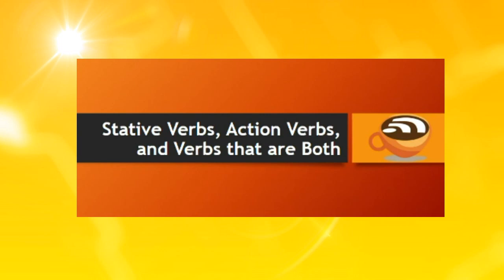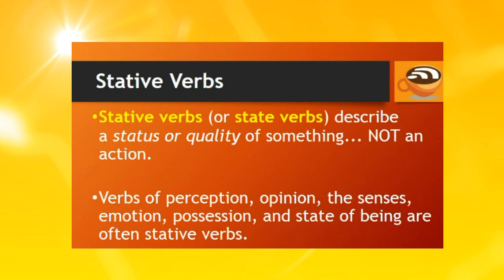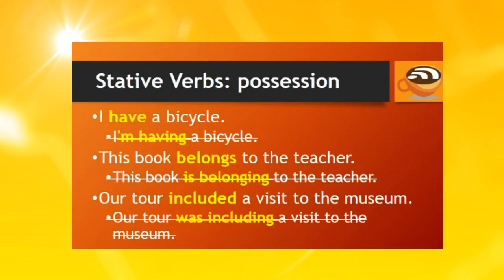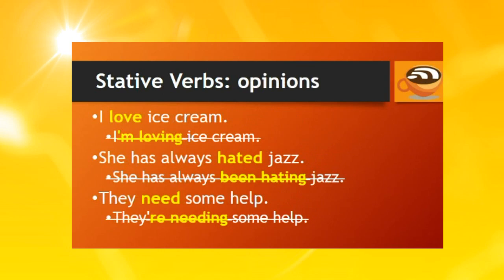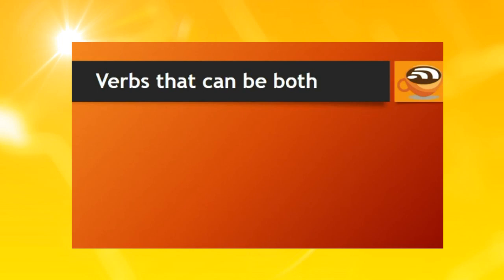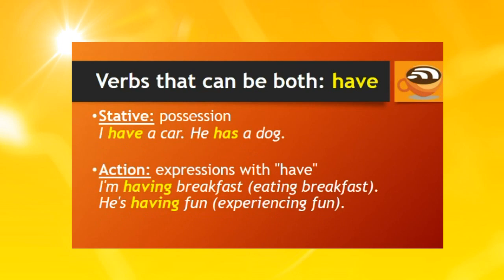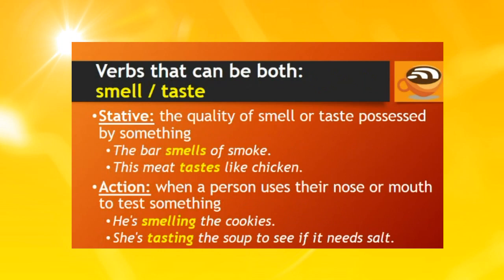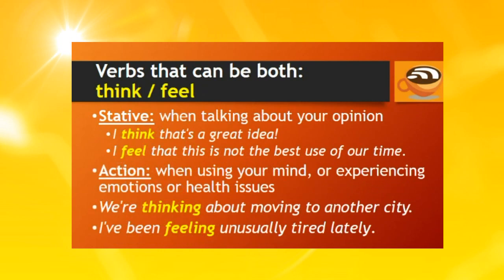Demystifying State Verbs and Action Verbs: Language Insights Unveiled!"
Dive into the fascinating world of state verbs and action verbs in this enlightening video! Understand the nuances between these two types of verbs, and how they shape the way we express actions and states of being. Whether you're a language lover or a student seeking clarity, this tutorial is your key to mastering verb usage. Watch now and elevate your linguistic skills!